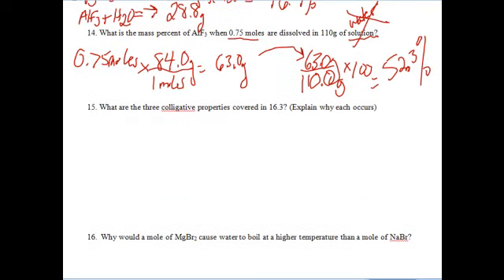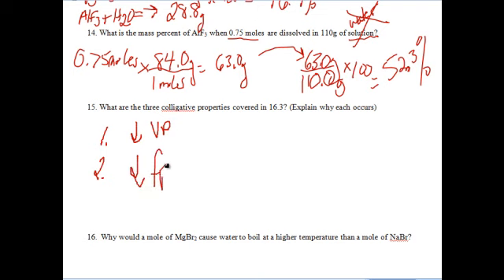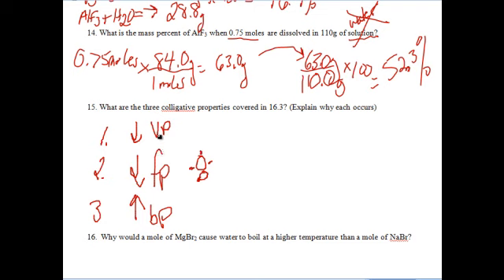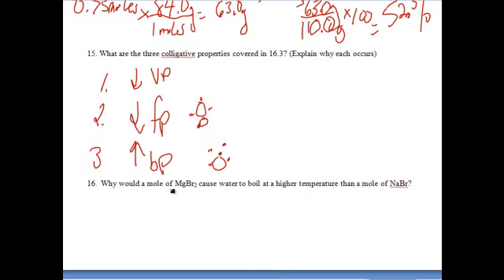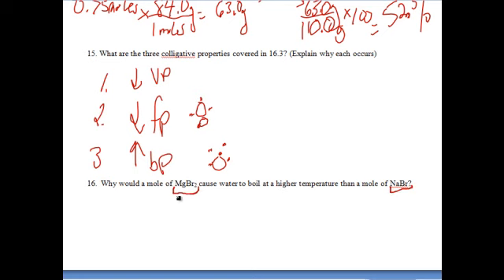Review Ch 16 Test #15-16